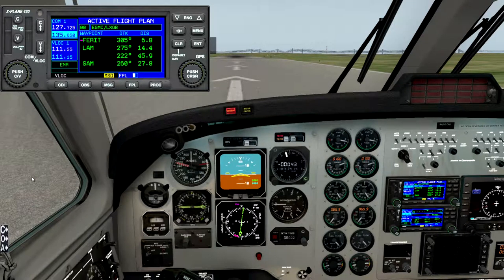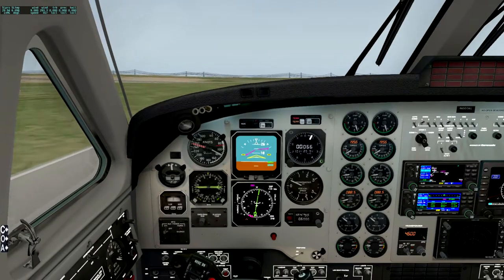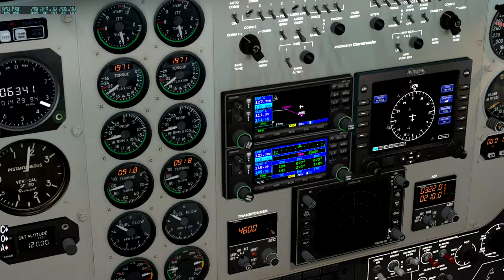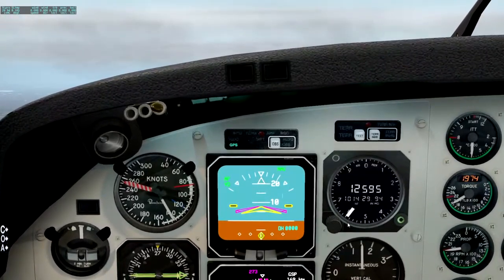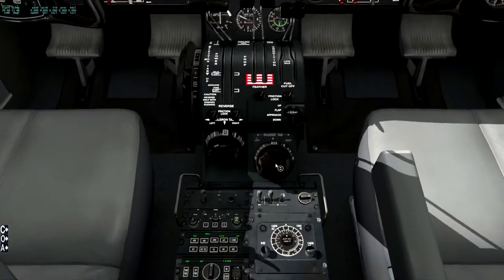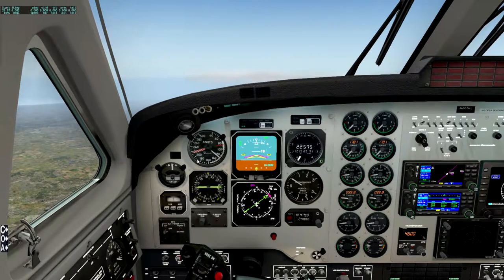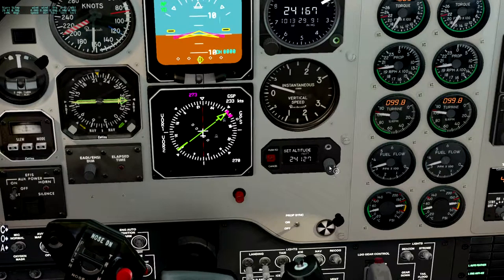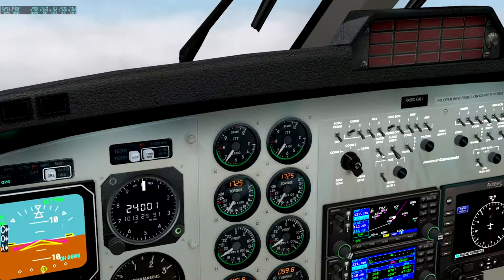Southend to Gibraltar Part 1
I'm brassed off with the weather in the Northern Hemisphere so I decide to strike off to warmer climes with the birdies. First stop is Gibraltar, the permanent British aircraft carrier in the Med. Expect the normal ratio of banter to flying.